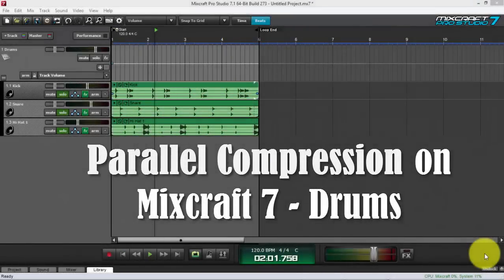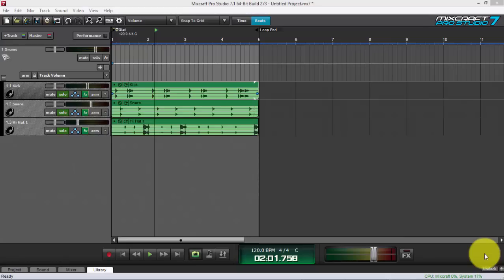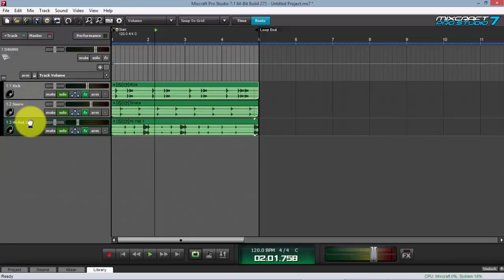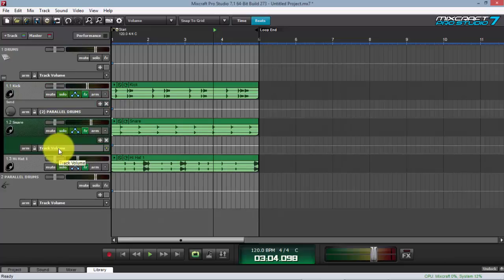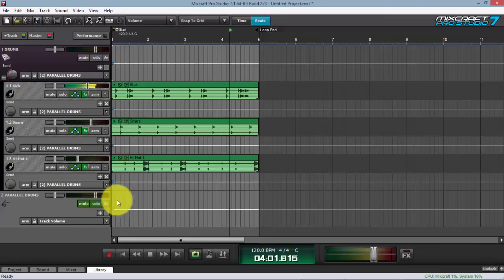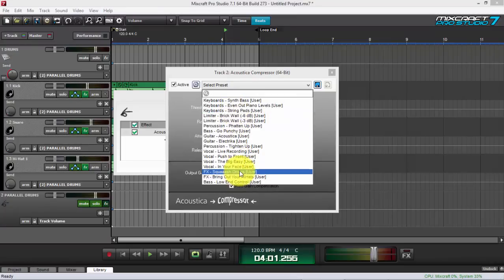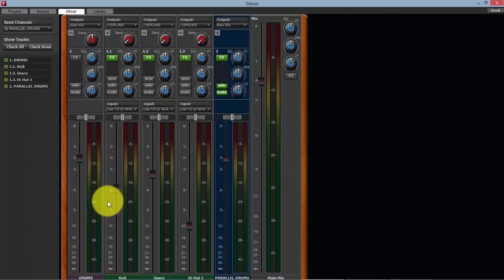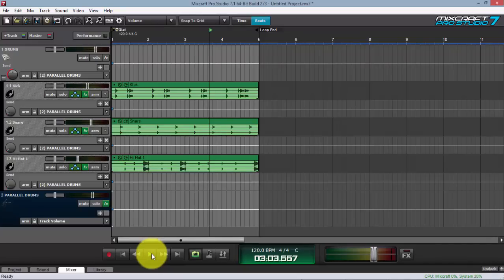Parallel Compression on Mixcraft 7 - Drums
How the parallel compression process is done in Mixcraft 7 and Mixcraft Prostudio 7 using a submix and send tracks. This is very easy to understand and will help you have great mixes on your instruments. Parallel compression is a great mixing technique to fatten your sound! This is a tutorial that is worth your time!